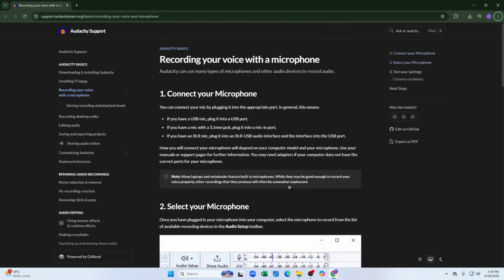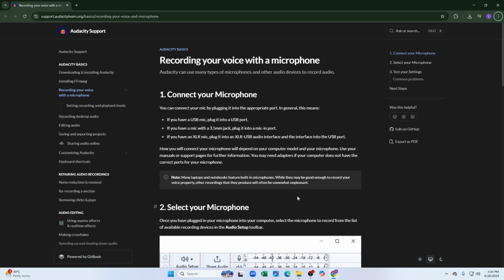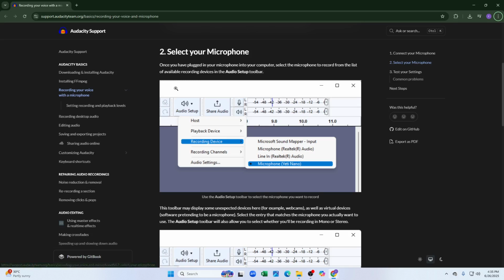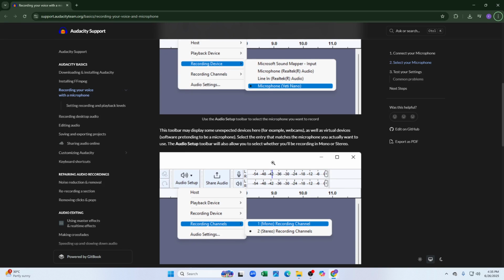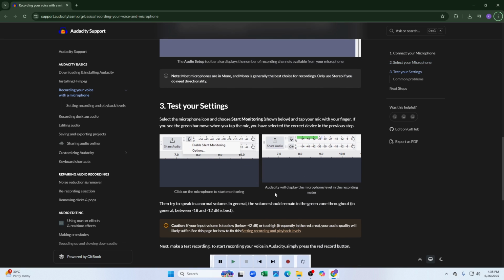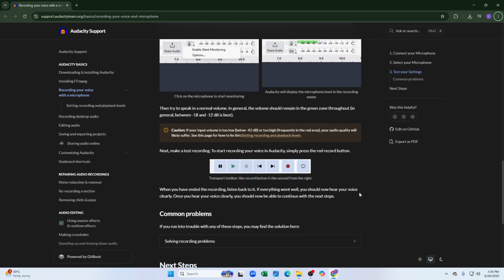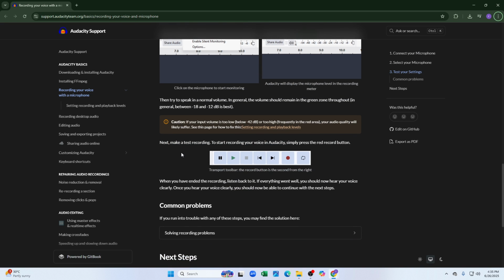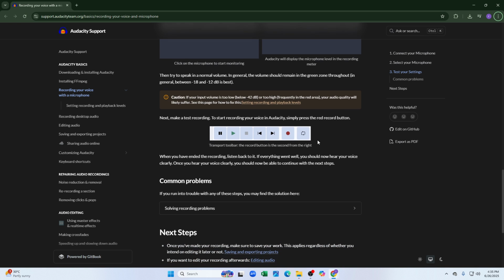How To Record SystemMic Audio With Audacity - 2025 (Updated Tutorial)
In this video, learn how to record system and mic audio with Audacity in a simple and effective way. We’ll guide you through setting up Audacity to capture both internal system sound and microphone input, using tools like stereo mix or virtual audio cable. This tutorial is perfect for podcasting, streaming, or voice-over work.